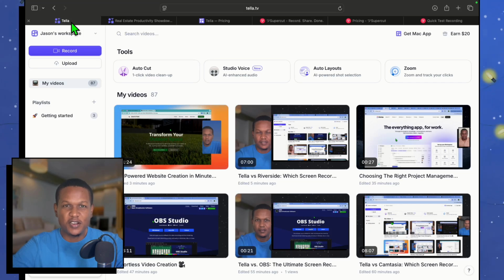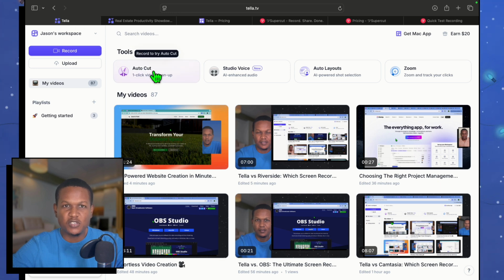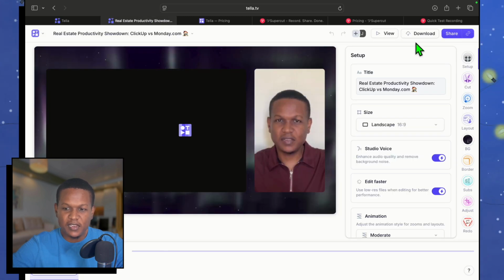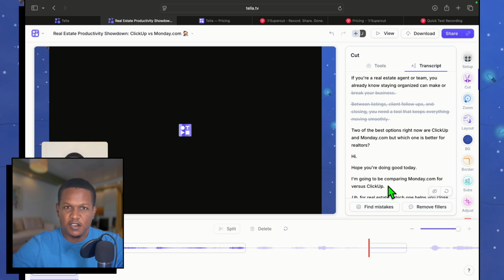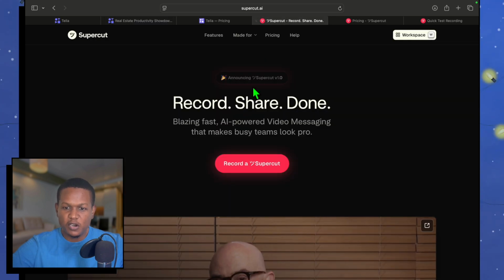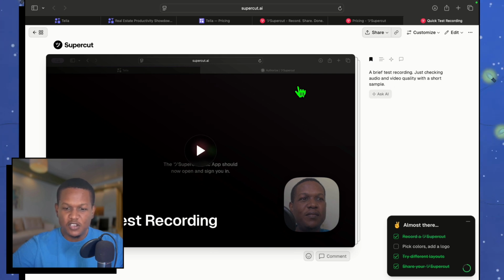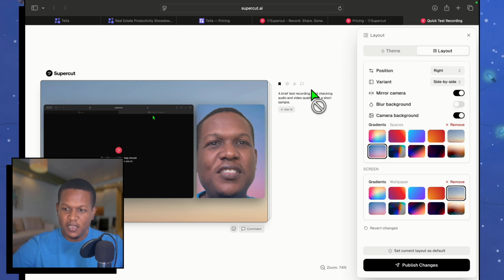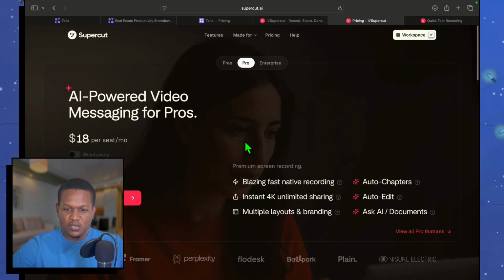Tella vs Supercut — Best Screen Recorder with AI Editing Features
Choosing the wrong screen recorder can be a costly mistake not just in money, but in time and effort. In this video, I’ll be comparing Tella and Supercut, two modern AI-powered tools designed to make video creation faster and easier.

Whether you’re creating tutorials, marketing videos, or social media content, this side-by-side breakdown will help you decide which platform fits your workflow best  from pricing and editing features to AI integration and ease of use.

🚀 In This Video, You’ll Learn:

✅ The main differences between Tella and Supercut
✅ Which tool is best for tutorials, product demos, or quick edits
✅ How both platforms use AI to speed up your editing
✅ Which one is best for beginners vs power users
✅ My final recommendations for 2025

💡 My Recommendation

🎥 Tella → Best for tutorial creators, YouTubers, and educators who want an intuitive recorder + editor with multiple layouts, AI-assisted editing, and strong branding options.

🤖 Supercut → Great if you want a lightweight, AI-driven video editor for short-form clips or quick marketing content.

Both platforms offer free trials, so you can test and see which one fits your style!

⏱️ Timestamps

00:00 – Choosing the right screen recorder
05:49 – Pricing comparison (Tella vs Supercut)
05:57 – Free trials available for both platforms
06:03 – Why Tella is great for tutorials & editing
06:10 – Tella’s AI tools, layouts & beginner-friendly features
06:16 – Why Supercut works for AI-based short edits
06:22 – Final comparison & recommendations